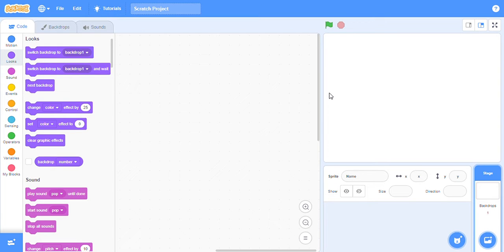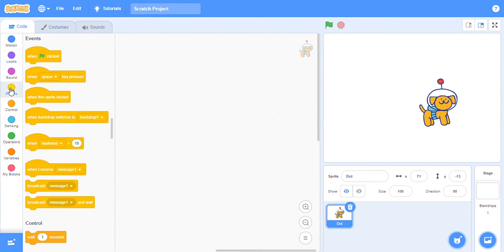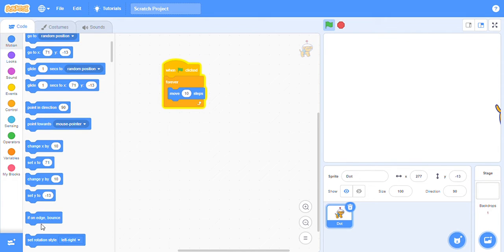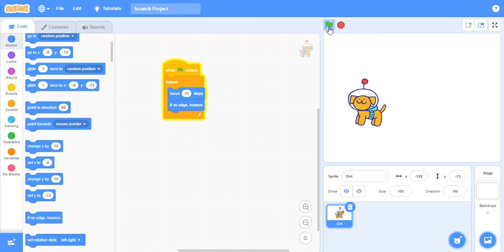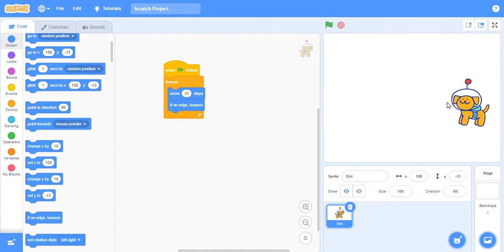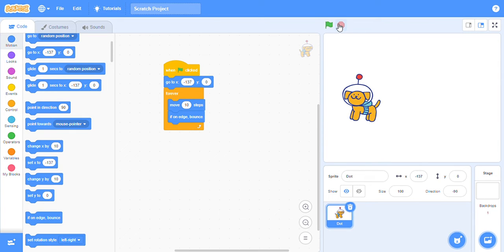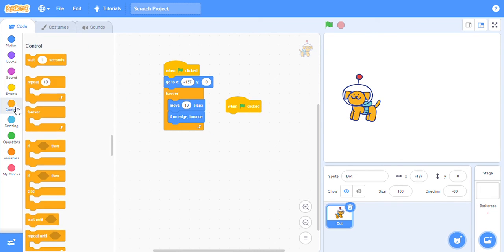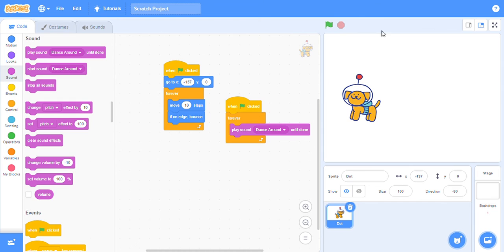Scratch Tutorial - How to make a dog more forward and bounce back